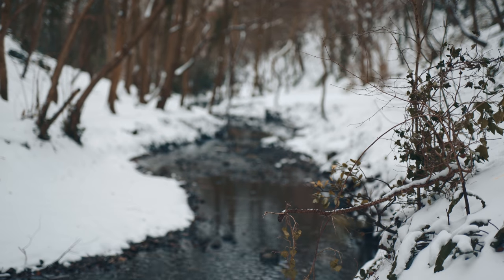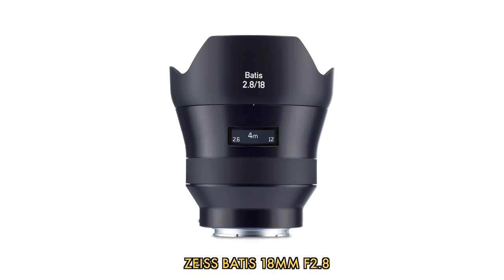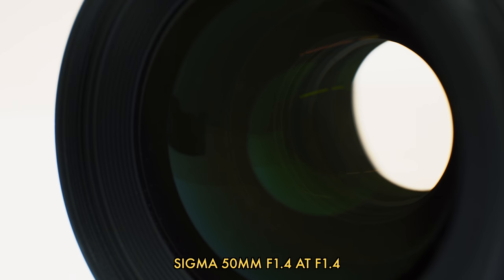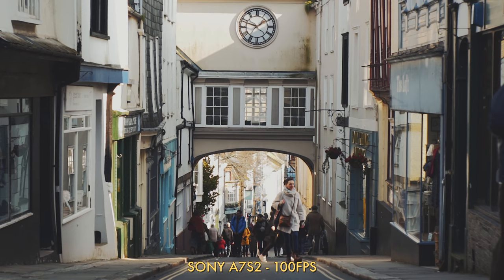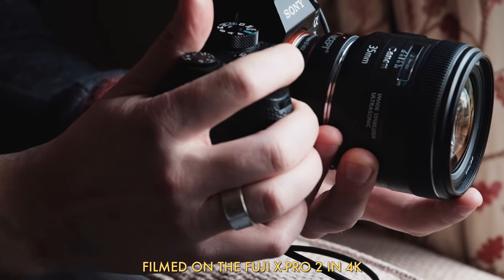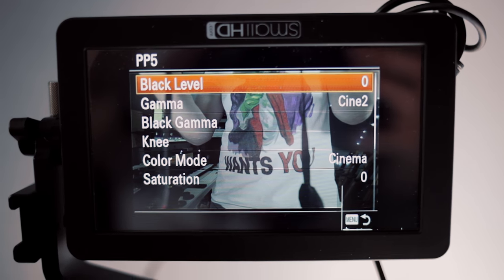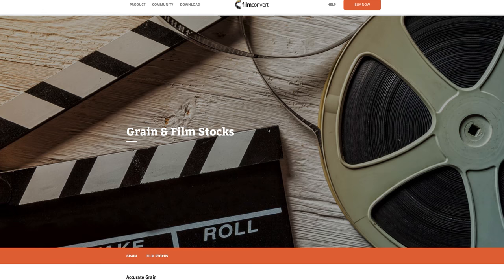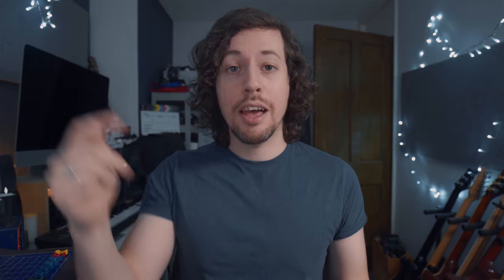How To Get The Philip Bloom Look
Have you ever wondered how Philip Bloom gets that unique look to his footage? In this video I take a look at his shooting style, lenses, editing tricks and grading and hopefully you’ll feel inspired as I do when I see his work

⬇️ GEAR I USE TO MAKE THESE VIDEOS ⬇️

My favourite lens - (US)
My favourite tripod - (US)
My favourite microphone…ever! - (US)